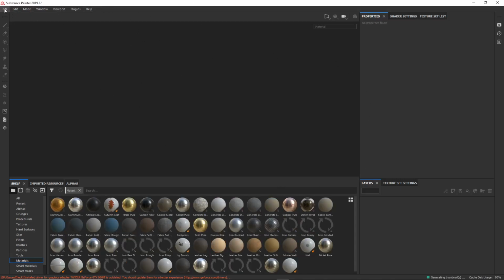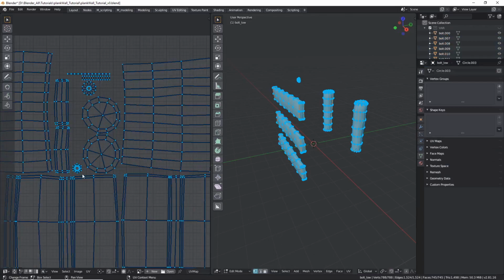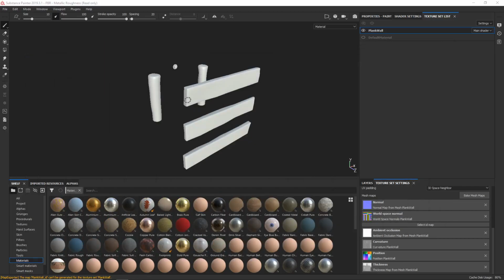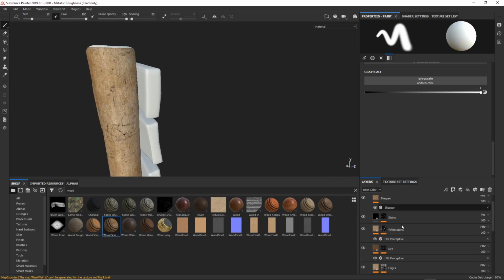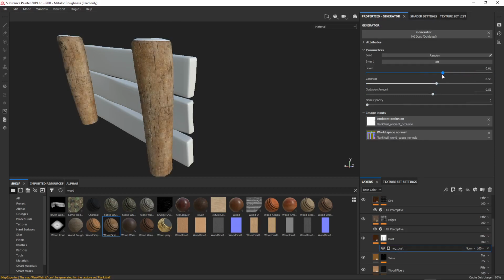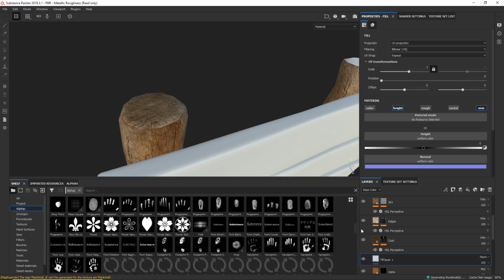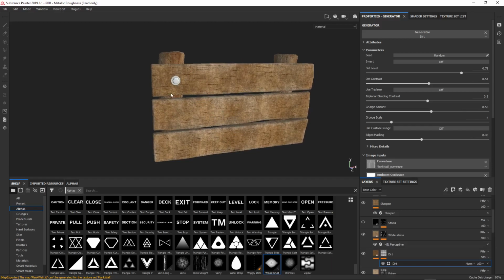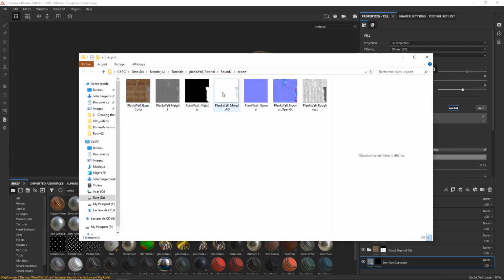Plank Wall for games in Blender2.8 Part 4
In this series we will look at creating a semi procedural setup to create a wooden plank wall and keep the modifiers so after we applied our textures we can duplicate the wall and re use our modifiers to generate variations per duplicate! We will use substance painter to quickly create textures for our assets :) Enjoy!